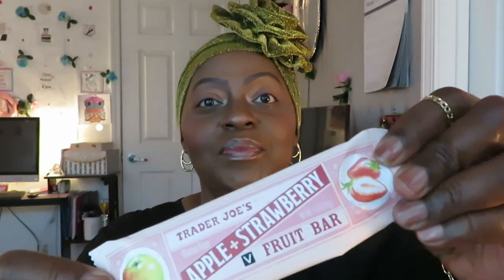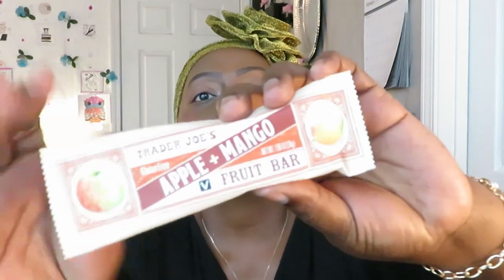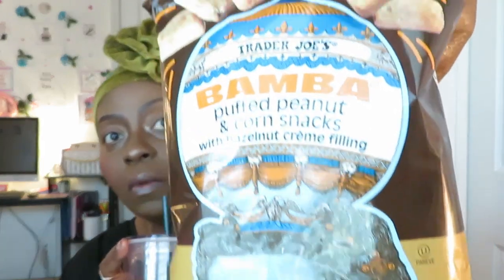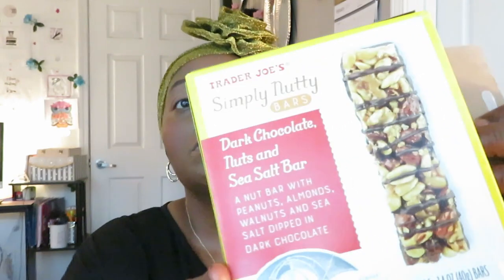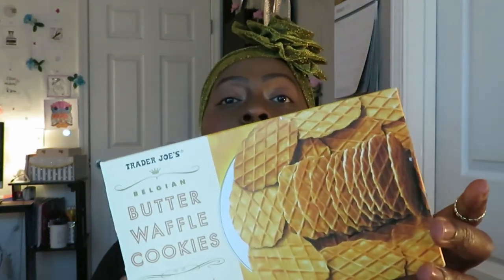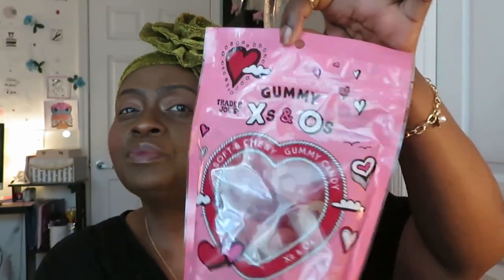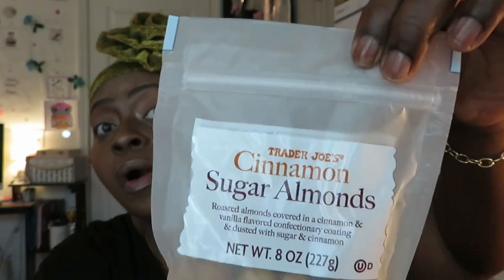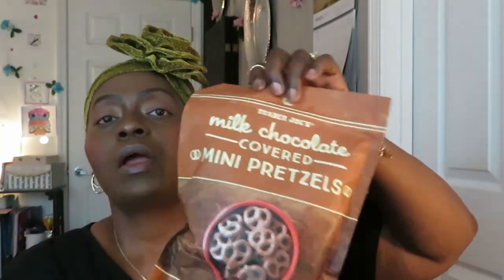Trader Joe's/Snacks Tasting/My Opinion My Review/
This is a must watch video. My opinion My review.